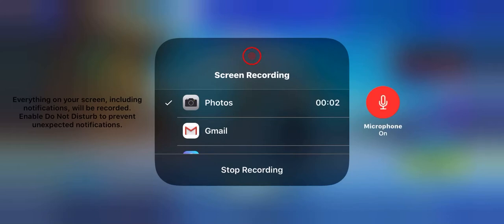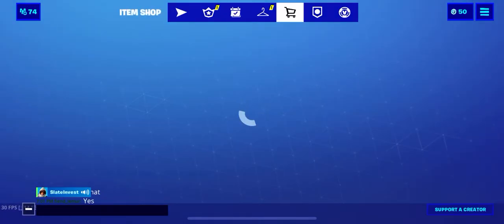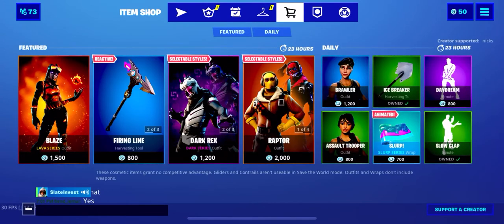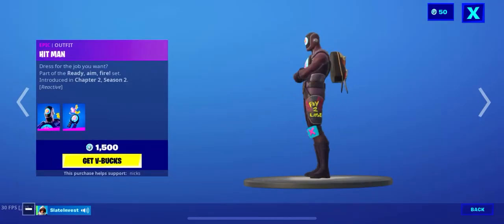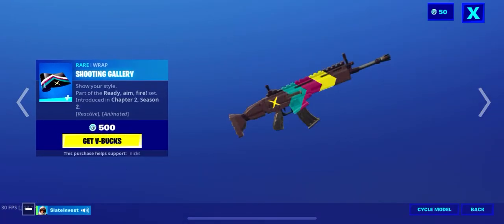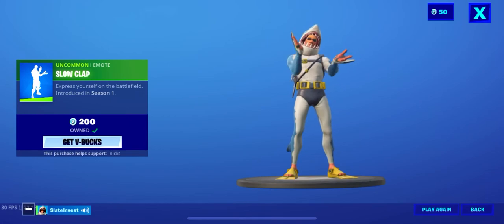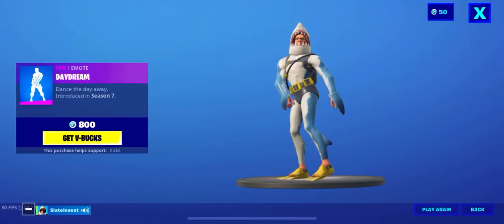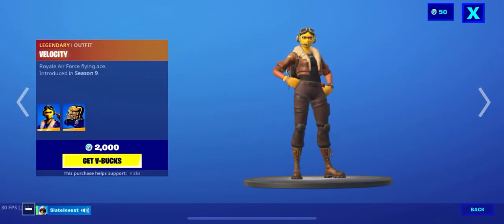Item Shop For June 28, 2020 *Epic Skins*